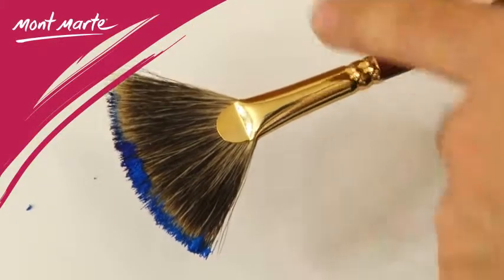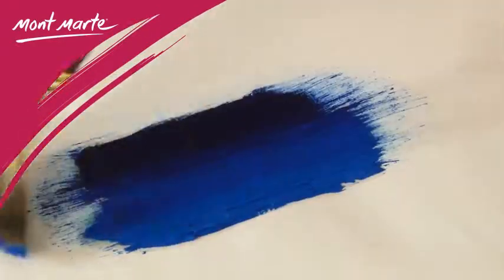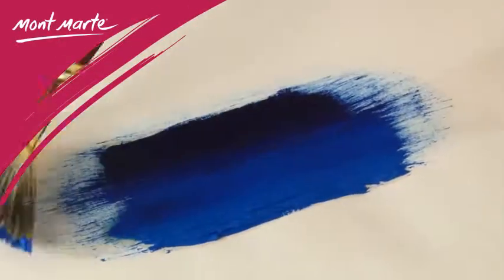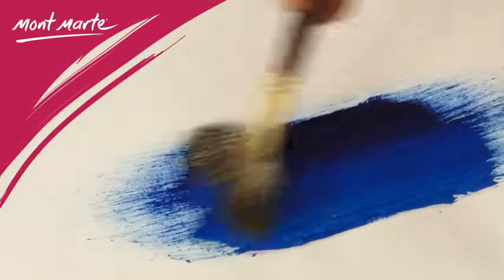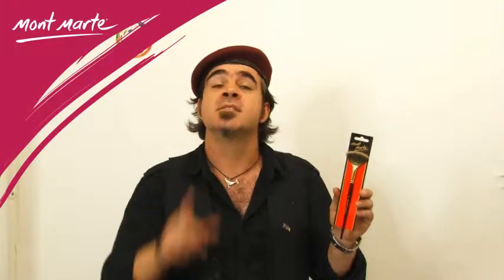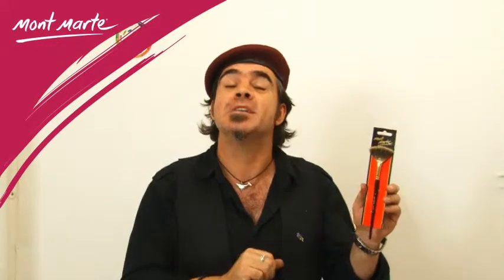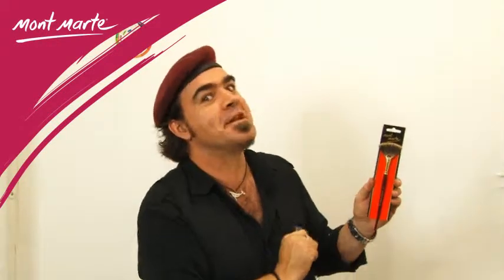Demo - Artist Brush Badger Fan - MPB0044,45,49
Badger Brush - Artist Badger Fan Brush by Mont Marte

MPB0044-45 Mont Marte Artist Brush Badger Fan has Softer bristles than chungking.   Holds a lot of fluid.  Ideal for oil or watercolour to create soft, subtle blended effects.  Natural fibres maintain longer, more fluid strokes than that of a taklon brush.